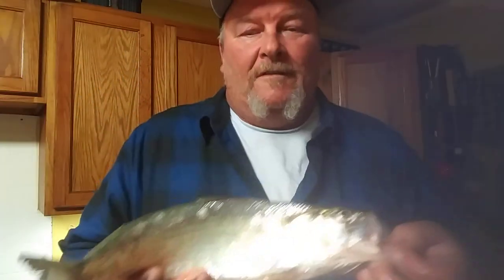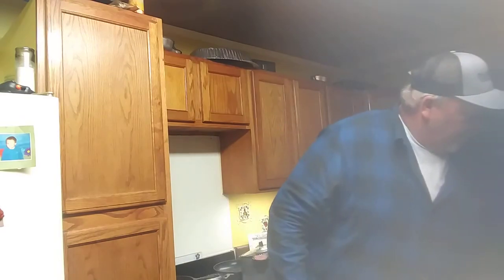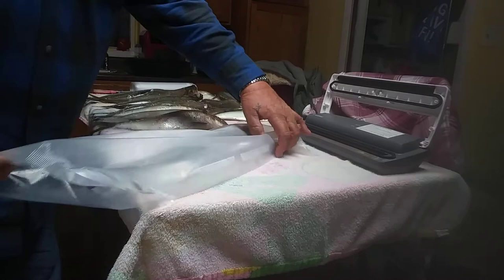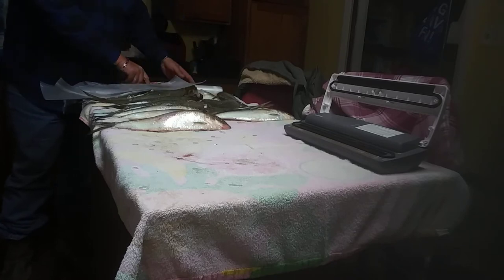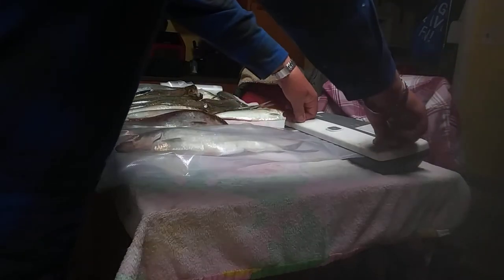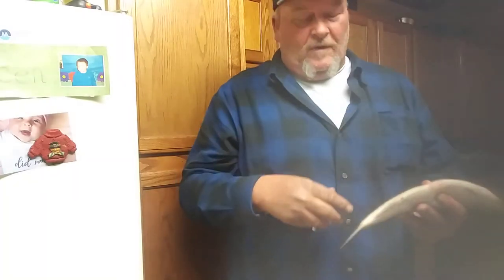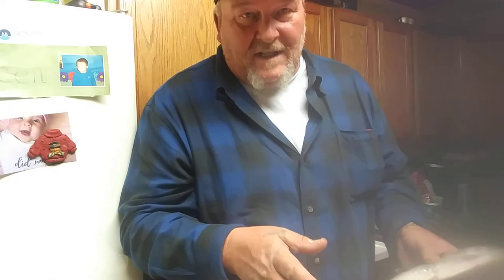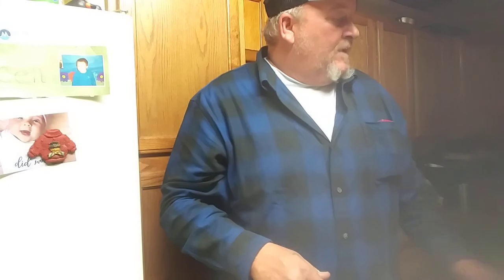vacuum sealing huge skipkack